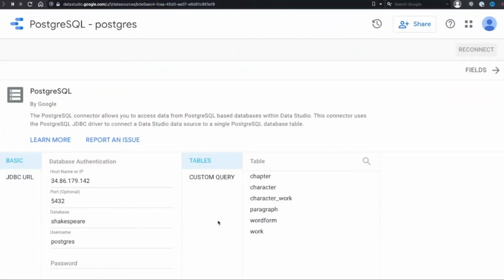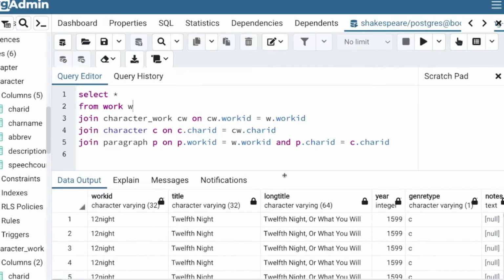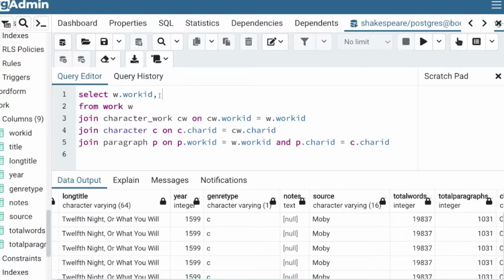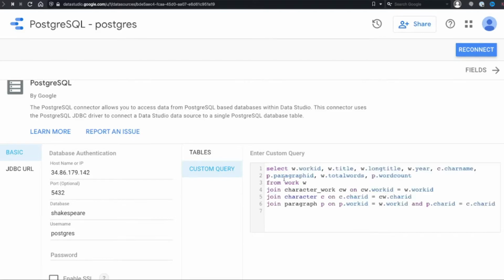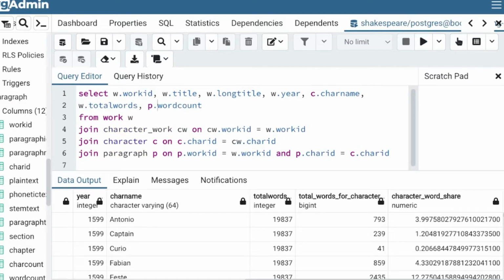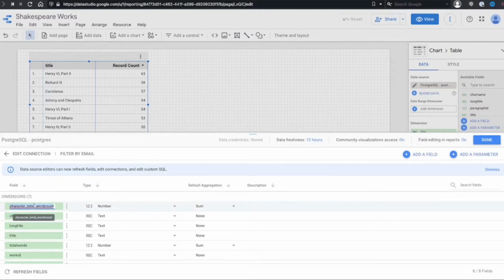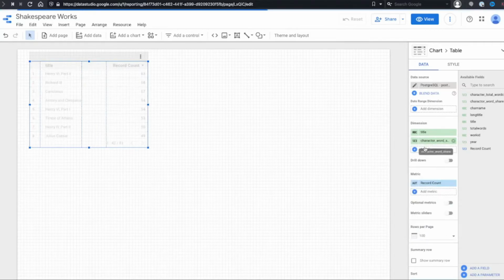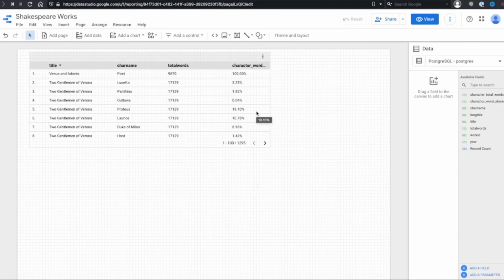A Quick Guide to Using Custom Queries in Google Data Studio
Using custom SQL queries for your Data Studio's database connection is an easy way to curate the data from your database and ensure faster performance on your Google Data Studio report by only taking in the data you want and need.

▶︎Video Chapters◀︎
0:00 - Topic Overview
1:00 - Intro to the dataset we're using
1:25 - The "Custom Query" option
2:15 - Making sure to select the columns you want
3:08 - Putting your custom query into Data Studio
3:35 - Putting calculations into your custom query
4:45 - Using the Data Studio platform for your calculations
6:15 - Wrap up